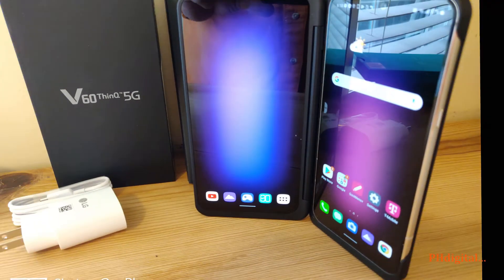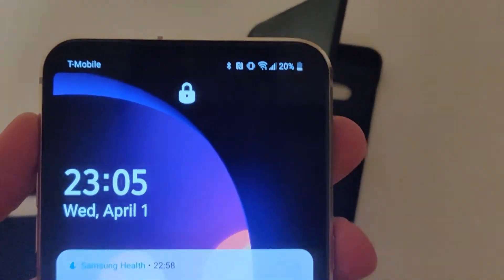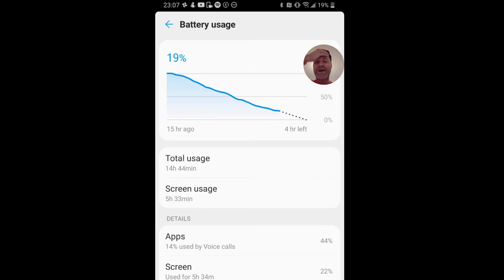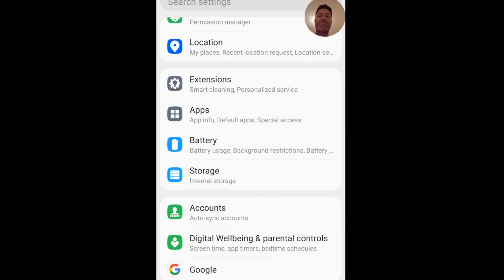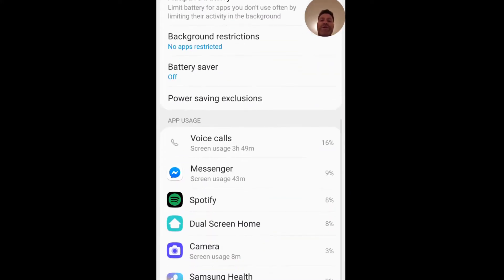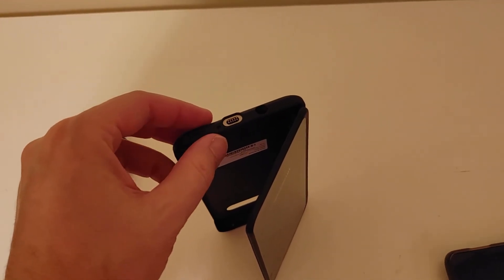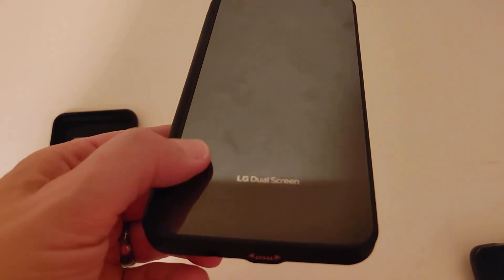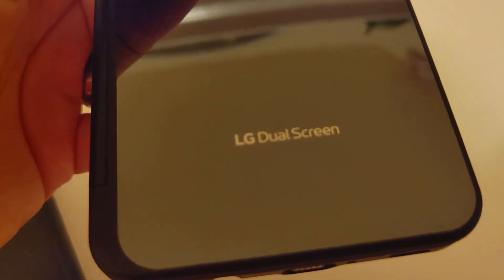LG V60 ThinQ 5 Days Later... 🔋 Life test 00017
Nearly one week later with this new gadget as my "daily driver", the LG V60 ThinQ 5G Dual Screen smartphone still haunts me with its' new, shiny, and awesome features. Here are my thoughts:

Day 5 Testing the LG V60 ThinQ 5G Dual Screen (purchased by me via T-Mobile)

Pros
1. Battery life continues to impress me
2. This larger screen real-estate is growing on me
3. The main screen can be turned off, to save battery, when watching media on the secondary screen – noice!
4. Not a one-hand smartphone and Steve Jobs would NOT be happy about that 😉

Cons
1. Wireless charging is disabled during phone calls or phone calls via Google Voice, but why?
2. Wireless charging is canceled as soon as any USB-C pair of headphones are plugged in
3. Cannot use my USB-C headphone when the V60 ThinQ 5G is inside the Dual Screen case. The travel adapter that LG sent doesn’t recognize my Google headphones whereas; ergo, the magnetic travel adapter is only for power – lame!

Sincerely,
PHdigital